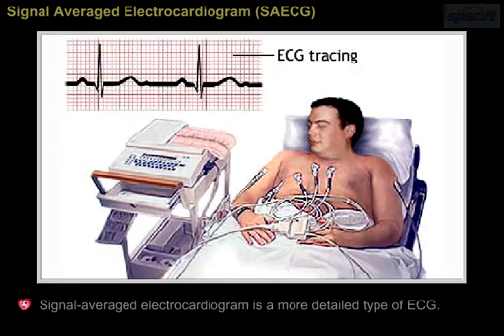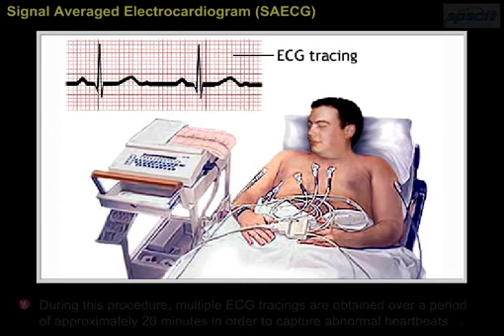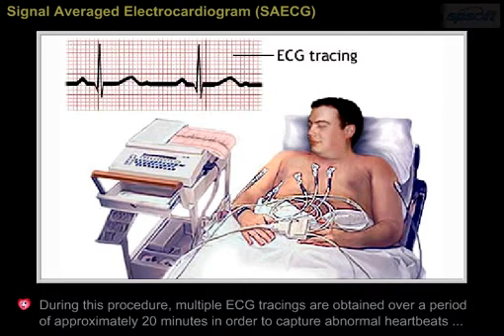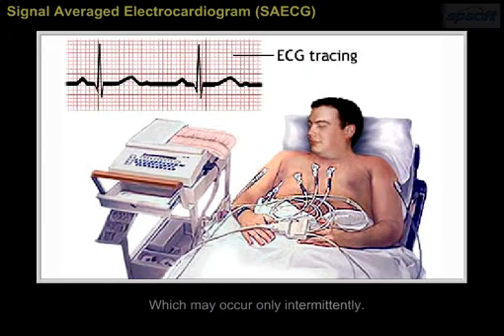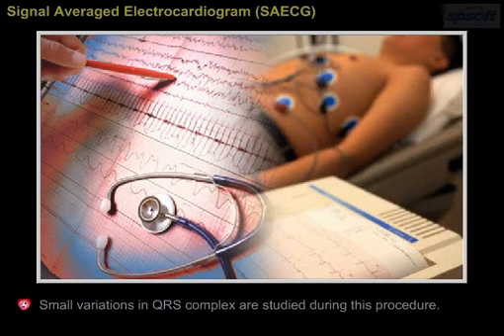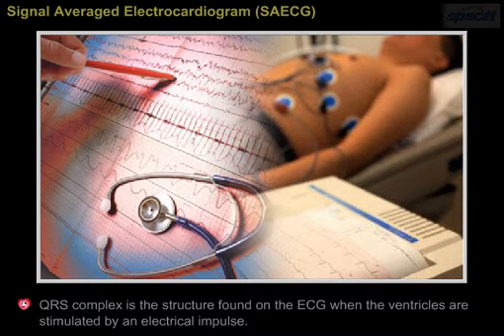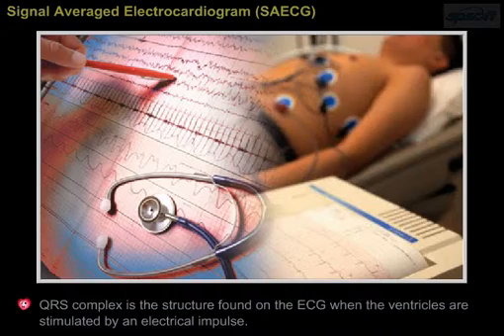Signal Averaged Electro Cardiogram